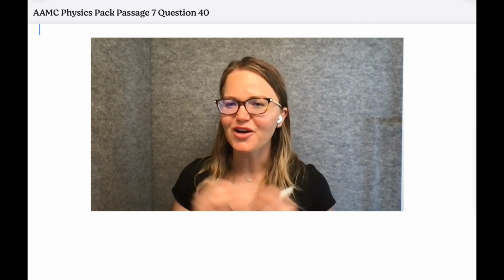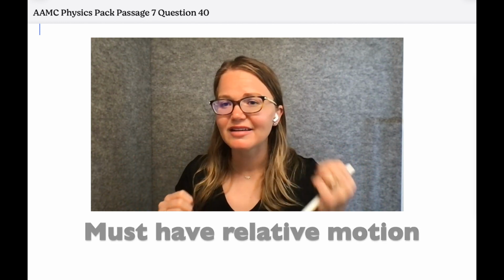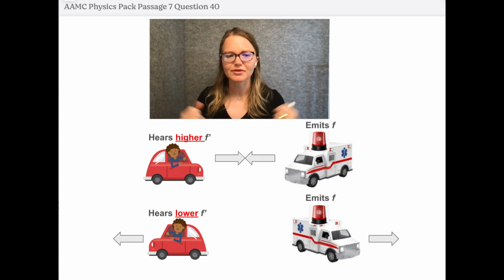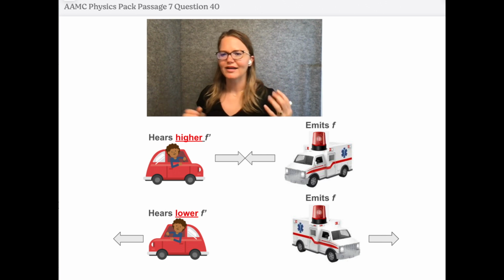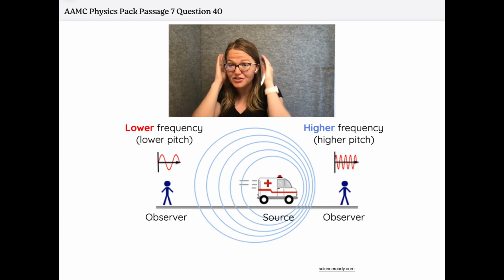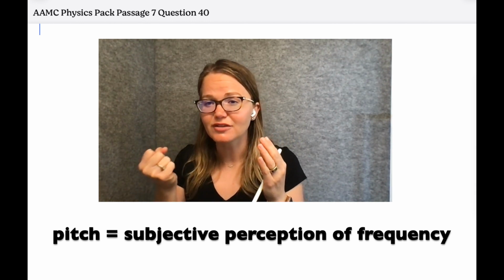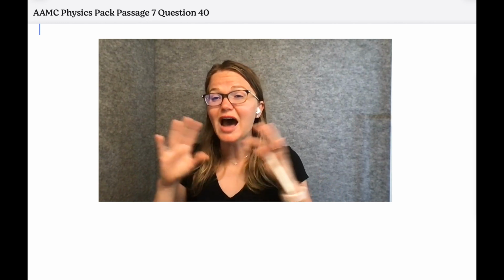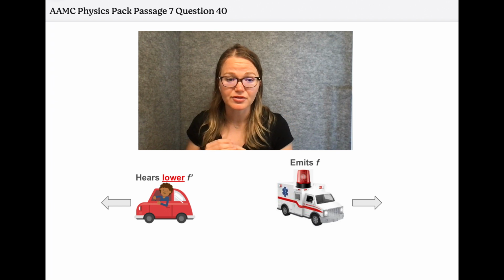AAMC MCAT Physics Question Pack Passage 7 Question 40